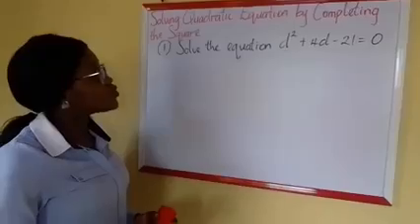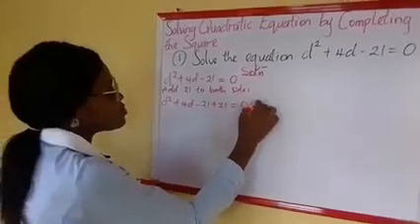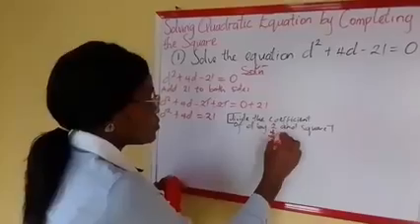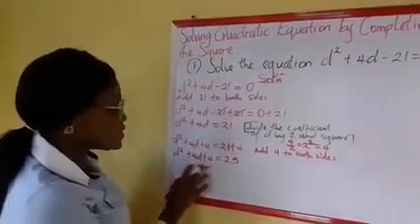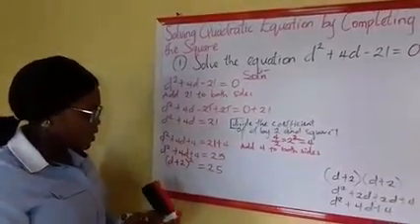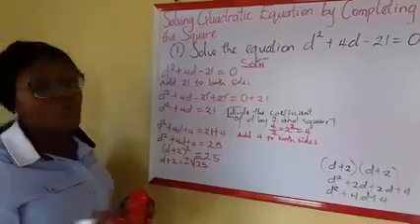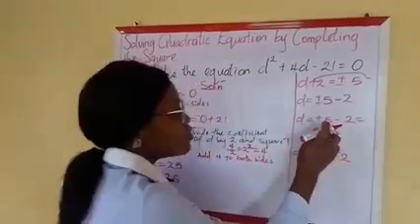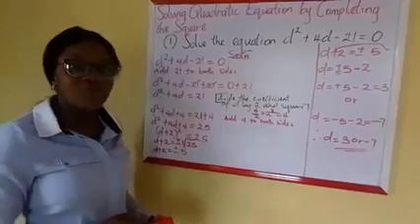Completing the Square